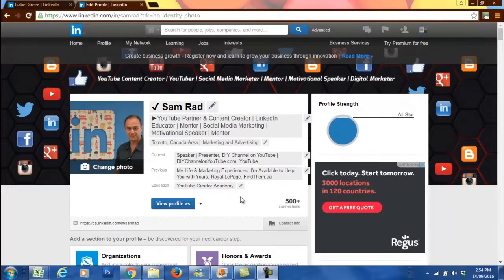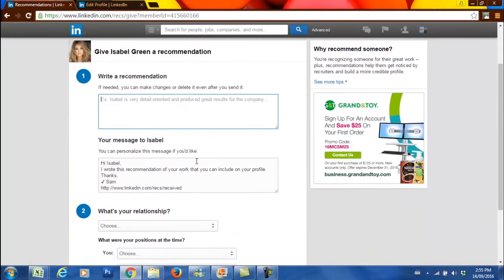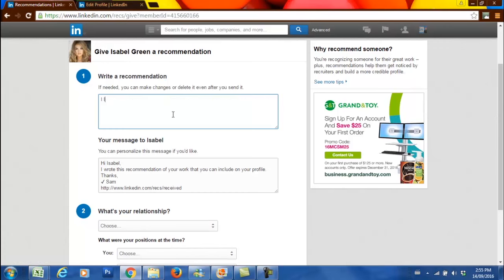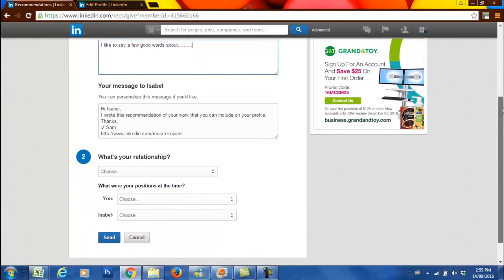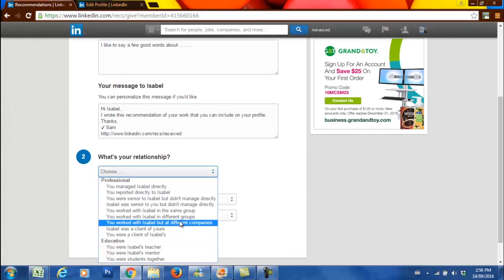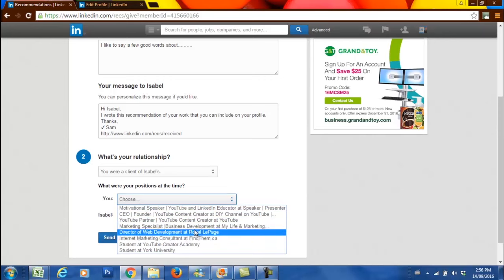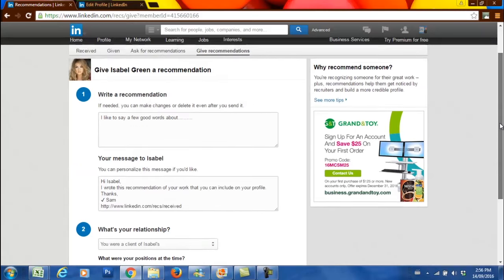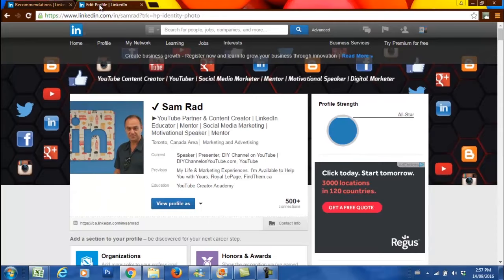How to Give Recommendation on LinkedIn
How to Give Recommendation on LinkedIn. It should be regarded as a compliment when someone asks you to give them a recommendation on LinkedIn.
The reason you should give a recommendation on linkedin is that you know that person in a personal or professional capacity and you have either worked with them or for them in the past or you know of their role during the time they held the position for which you are giving the recommendation on LinkedIn.

We have noticed that not very many people who use LinkedIn who how to give give recommendation on linked in. In this video we will show you how you can give recommendation on LinkedIn to your professional connections.